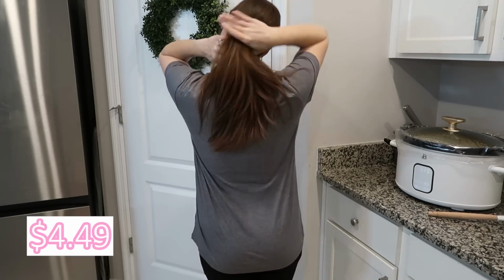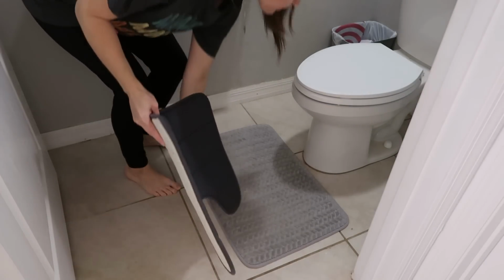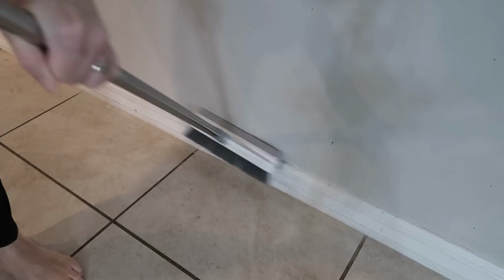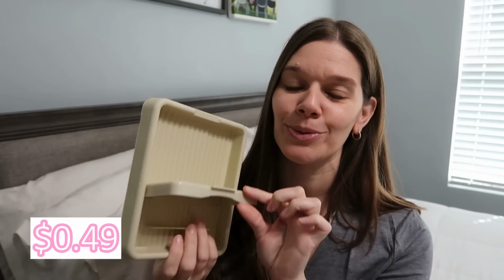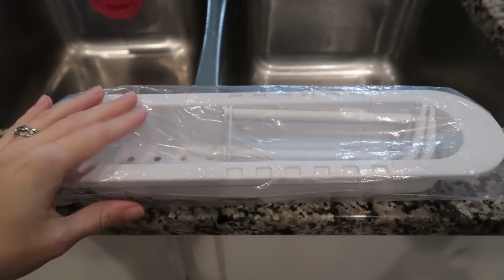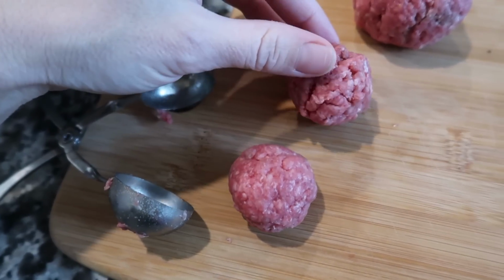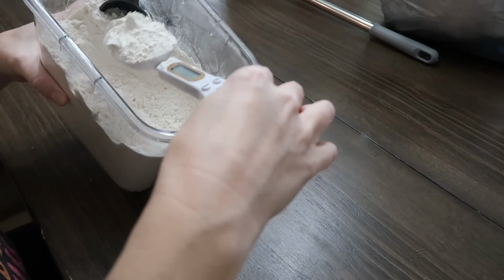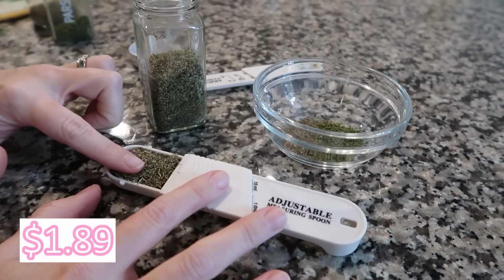TESTING TEMU PRODUCTS | TEMU CLEANING, ORGANIZING, + KITCHEN PRODUCTS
【Flash Sale】 ⚡New User Only⚡

Hey guys! Today, I am doing a TEMU haul! I am testing over 30 TEMU products for cleaning, organizing around your home, and kitchen gadgets.

1.Women's T-shirt Short Sleeve V-Neck T-Shirt Top Summer Cross Casual Loose Cotton T-Shirt $5.79💰

4.1pc (Max4lb) Black Headphone Hooks Headphone Holder Headphone Stand Headset Bracket Computer Storage Rack Hook For Home And Office Use Comfortable And Environmentally 3.3"×2.9" $0.99💰

19.1pc Telescopic Sink Rack Over Sink Holder Organizer Rack Sponge Storage Drain Basket Dish Cloth Hanger For Home Kitchen $4.69💰

24.1pc Silicone Can Lid, Soda Water Silicone Closure $1.19💰

25.12pcs Pack Of 12 2.5"x1.6"x1" Silicone Baking Cups $2.49💰